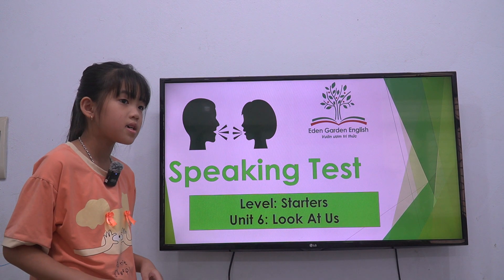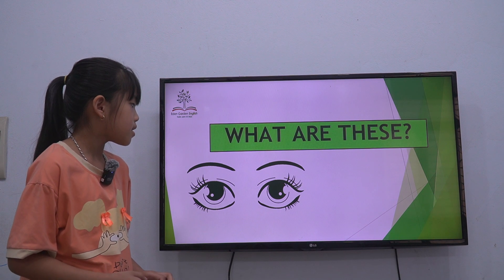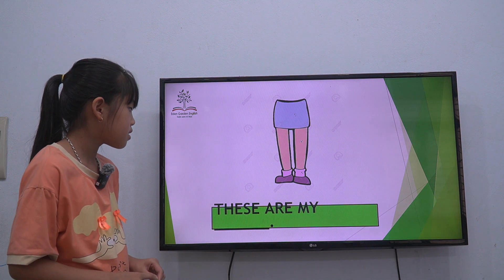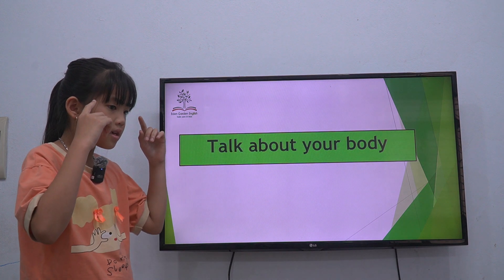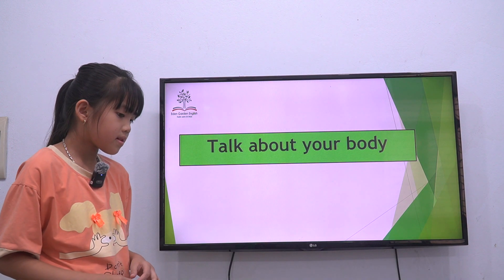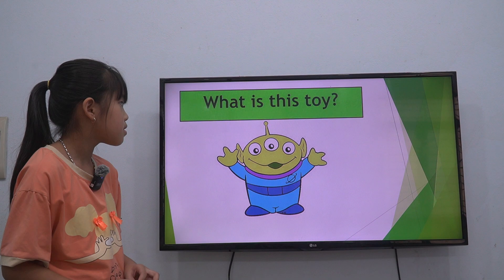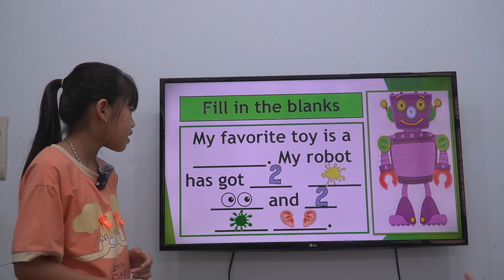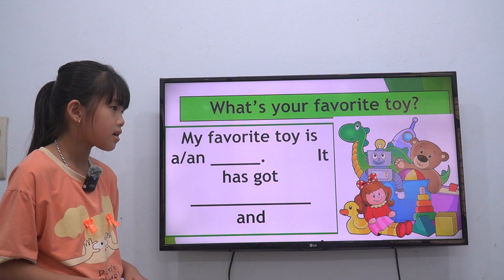K231 - Speaking Test - Unit 6 - Nguyễn Phương Chi - Ruby